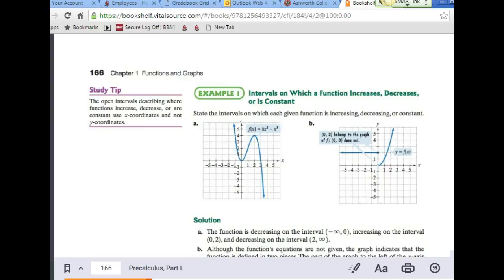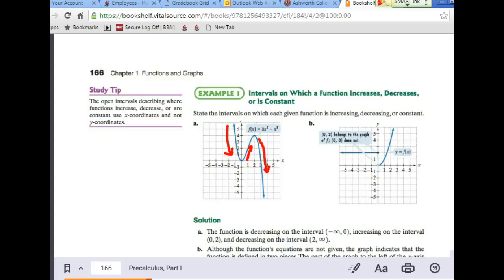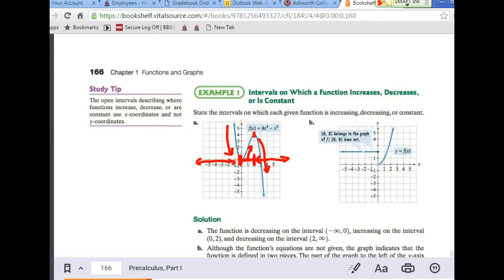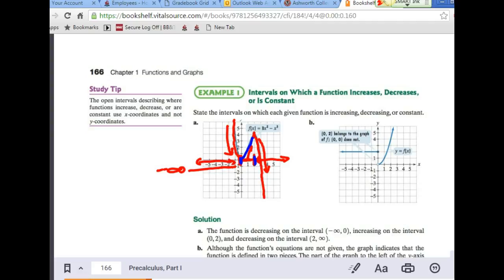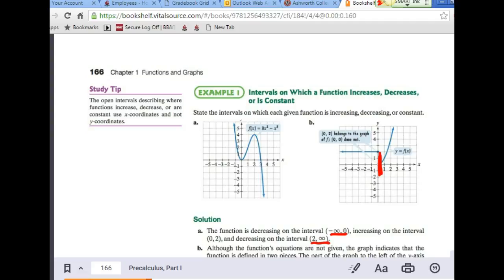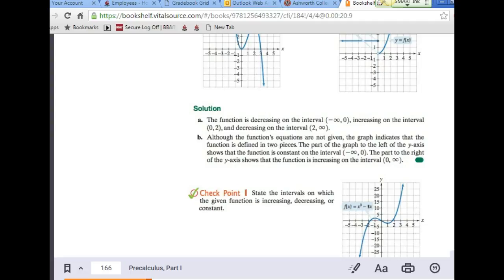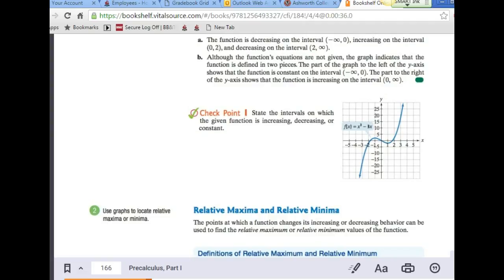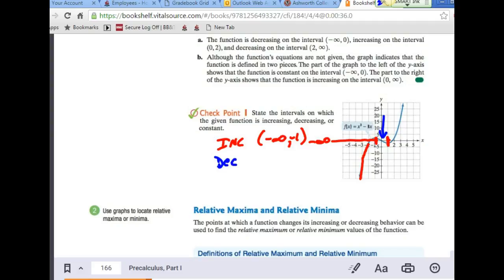Pre cal part 1 lesson 1-3 example 1